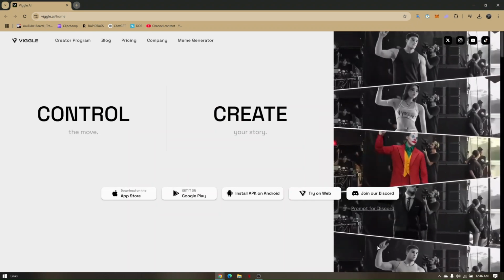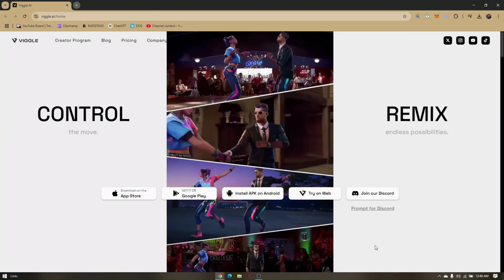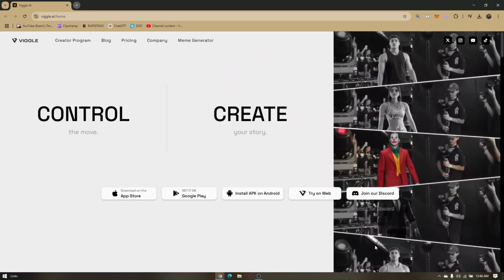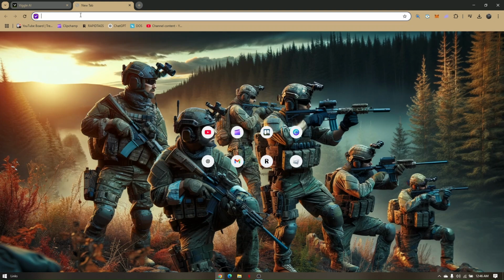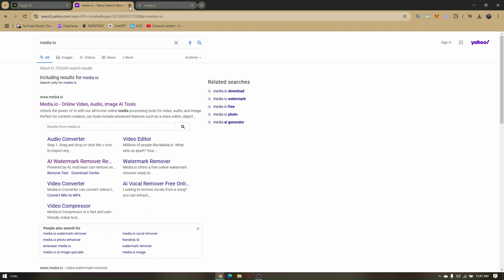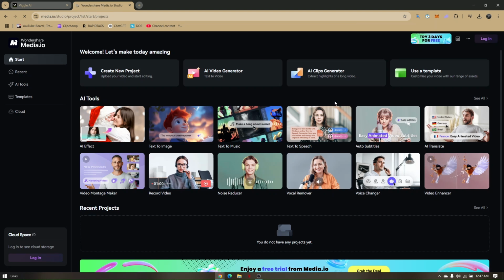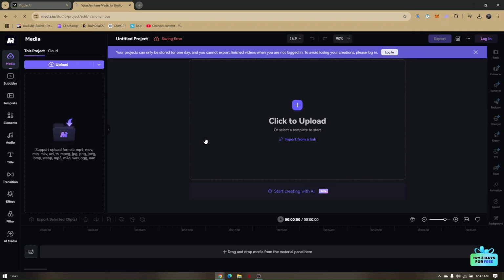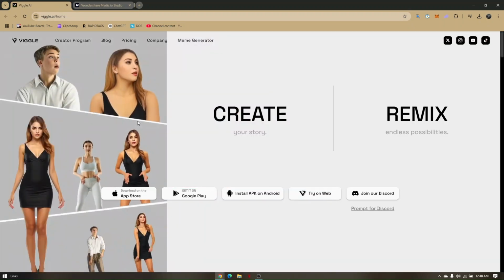HOW TO REMOVE WATERMARK IN VIGGLE AI 2026! (FULL GUIDE)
In this video, I am going to show you how to remove the watermark in Viggle AI. Follow my step-by-step instructions to create clean content without any distracting watermarks on viggle ai.